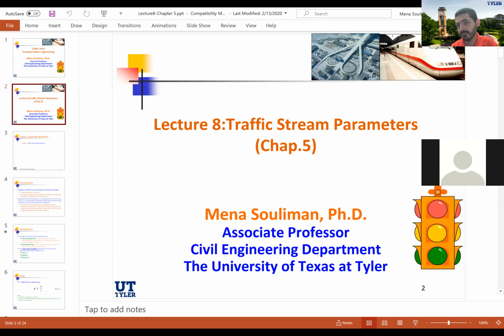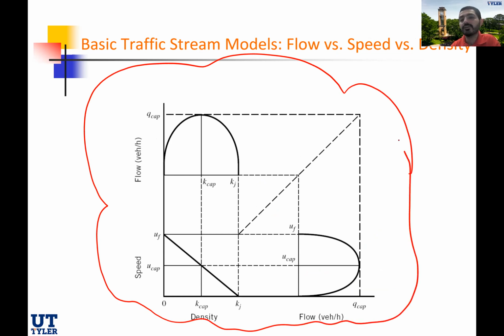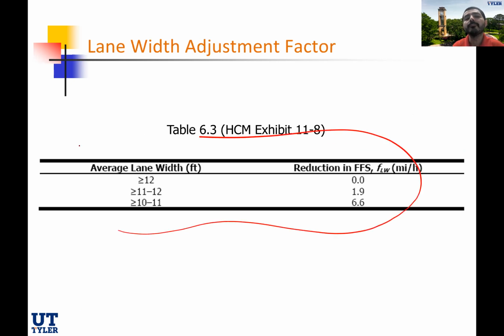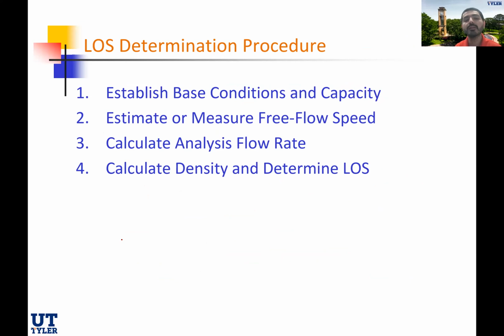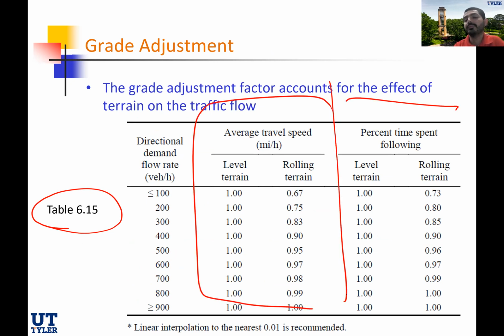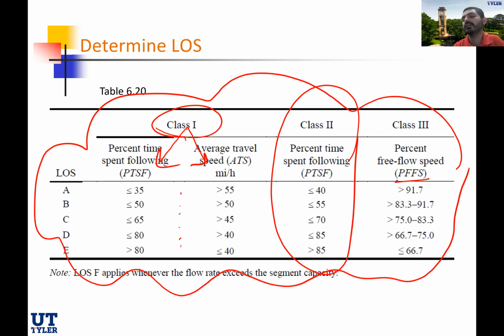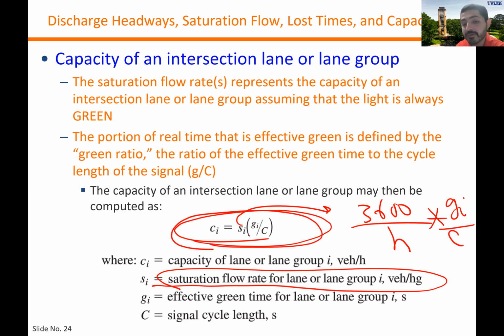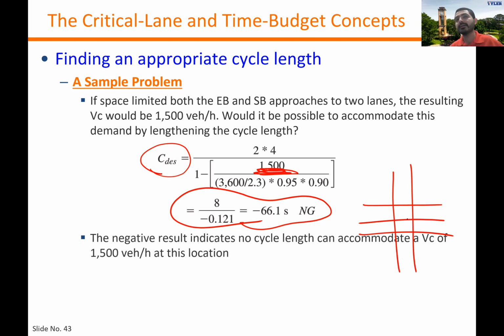Exam 2 Review